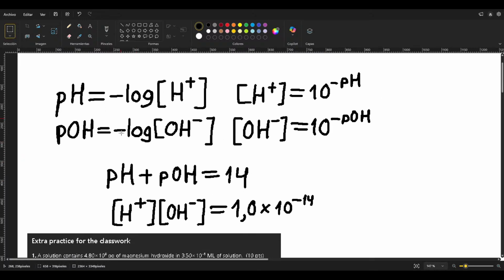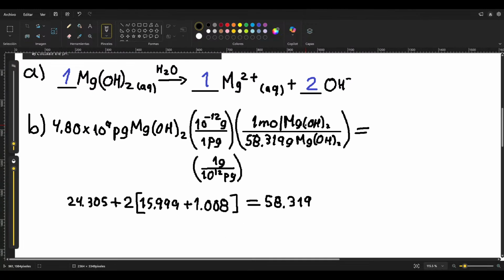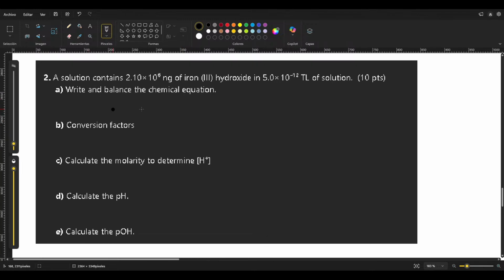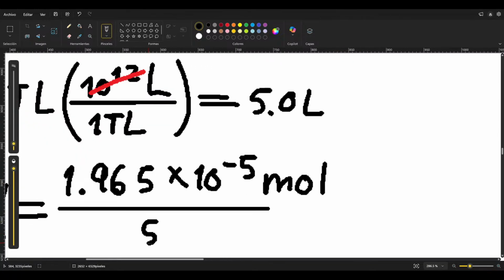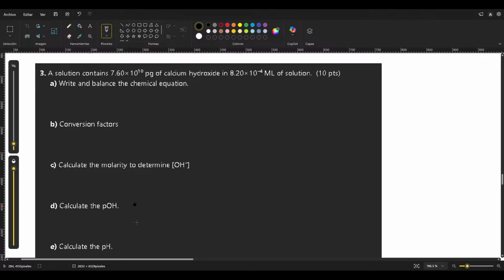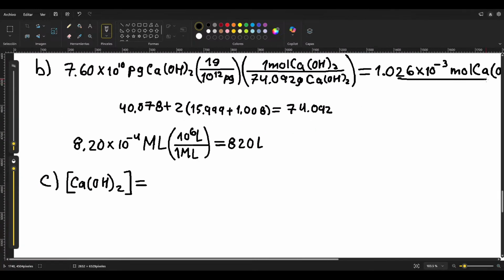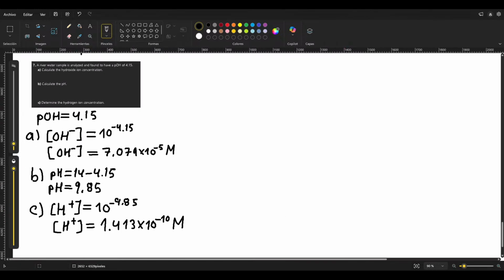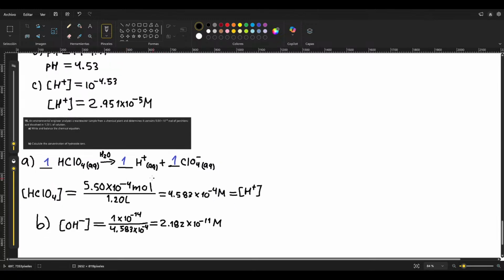🟡🔵Lautoría Chemistry: Acids and Bases